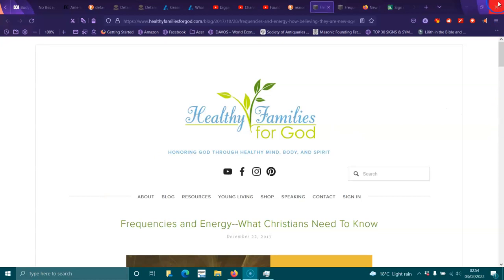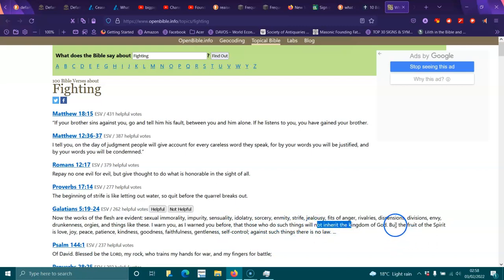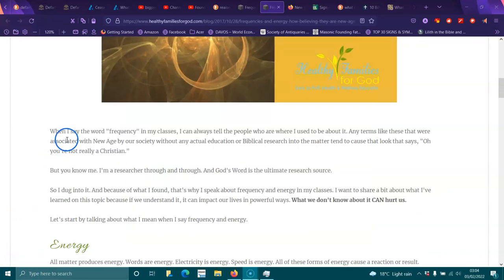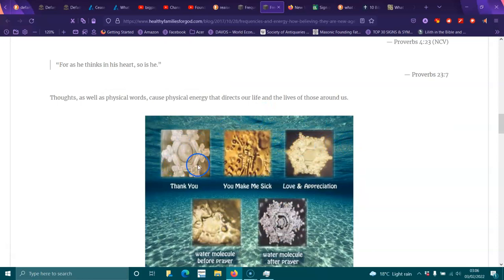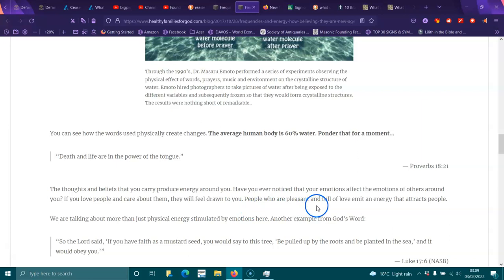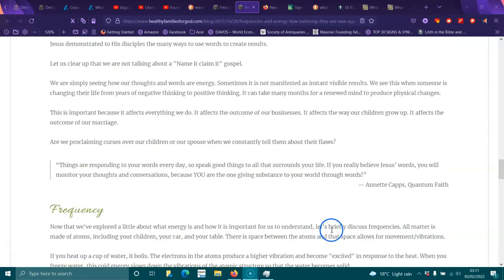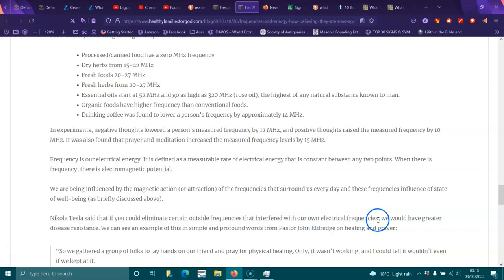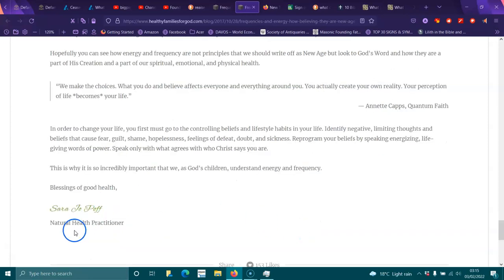Raise Your Vibrations , NOT NEW AGE BLASPHEMOUS CRAP.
Hello there kind friends of the world..

This is to show you all what I mean when I say RAISE YOUR VIBRATIONS.

I DON'T MEAN THE NEW AGE BLASPHEMOUS STUFF LIKE YOGA, TAROT CARDS, RIKI, VITALISIM, CRYSTALS.

DON'T DO ANY OF THAT STUFF  ,
It will curse you and condemn you to hell!..

I won't be responding to any more of these childish attacks as the Lord Jesus will take care of it..

Don't do that bad sorcery stuff it will condemn you to hell

A little reminder to Greg/ Bigpigslapper:  Defamation case will go ahead.
you have persisted in attacking me non stop for no reason to prove what ever whacked up thoughts in your mind, it's not working..

Please stop, I made some of those other videos private days ago when i said id stop and you kept going... every video , every post you have made towards my good character had been recorded for the videos and screen shot for the community posts.

You have made over 130 community tabs post and over 55 videos..
This is beyond normal criticize and now a personal attack towards myself..

I have been in talks with moving forward on a Defamation case and yes i can sue you , even though im in Australia..

( Australia is actually a registered corperation in the District of Colombia USA.)

So i am asking again , Greg PLEASE STOP MENTIONING MY NAME,
STOP CALLING ME JEZEBEL SHIT,
STOP WITH THE WITCH CRAFT BLASPHEMOUS CRAP AS I DON'T DO THAT SHIT..

I NOW HAVE FULL LEGAL REPRESENTATION AND WONT COST ME UP FRONT...

Huge Thank-You to all the kind subscribers that have contacted me perosnally about this stuff, I appreciate your support.
Jesus Christ always wins.
God Bless
Thanks
Ella ~Rose..